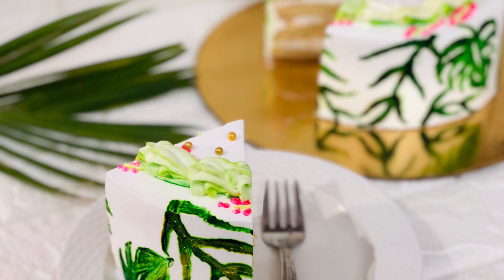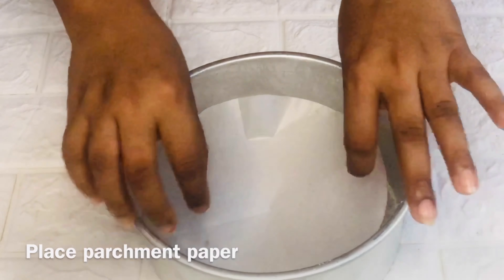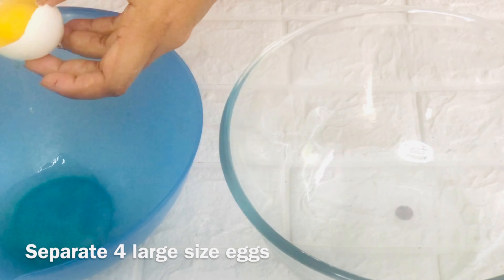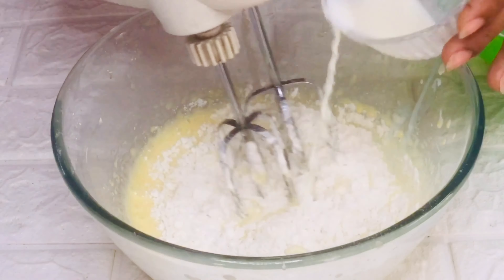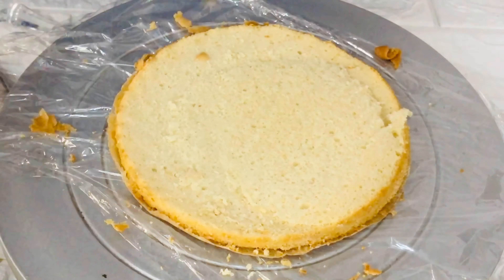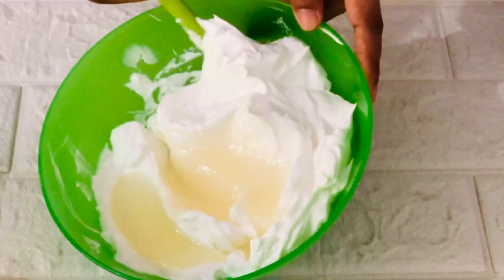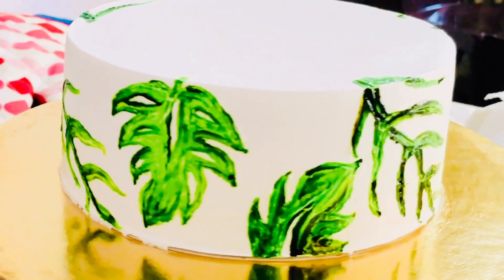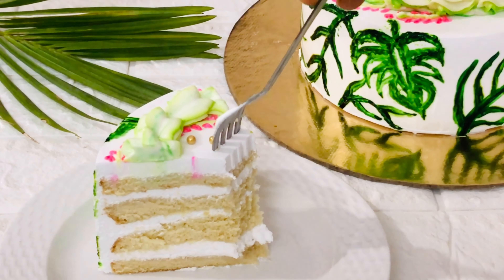Hand painted Tender Coconut Cake | Hand Painting on whipped cream cake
Hi Friends,

Here is a recipe of Tender Coconut flavor Cake.
In this video you will also see the technique to do hand painting on whipped cream cakes.
I have shown a simple pattern with tropical leaves in this video ,
with the similar technique you can create any design or pattern of your choice.

More Baking Video Recipes are available in my Channel.

Sponge
All purpose flour - 1cup (250ml) less 1tbs (113gms)
Corn flour - 1tbs (7grms)
Baking Powder - 1tsp (5gms)
Powdered Sugar - 1 cup (250ml)
Eggs - 4 large
Oil - 1/4th cup (60ml)
Milk - 1/4th cup (60ml)

Frosting
Whipping Cream - 1 1/2 cup
Tender Coconut Crush - 1/4cup

For Soaking
Coconut water - 1/4cup
Sugar - 2tbs(optional)

*Cake board used - 10 inches
*Green gel color -  Magic colors
* Coloring brush used -  0 number
*used 2 tins of 7 inches to bake
Bake at 180C for 30-35mins

Follow on my Instagram page for more of my work ☺️

Don’t forget to share your thoughts and feedback in the comments .

Query solved;
Tender Coconut Cake
Hand Painting on whipped cream cake
hand painting on cakes
how to pain on cakes
tender coconut cake recipe